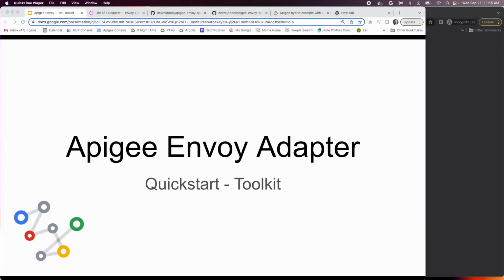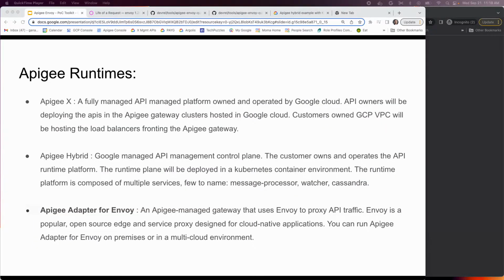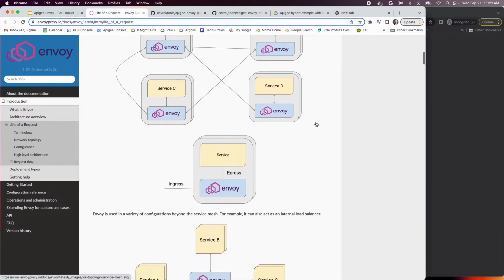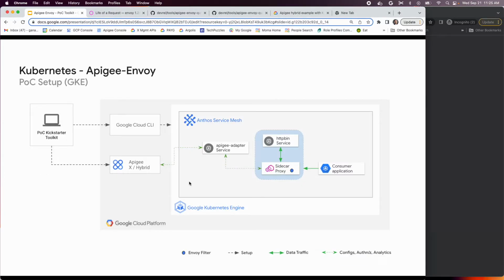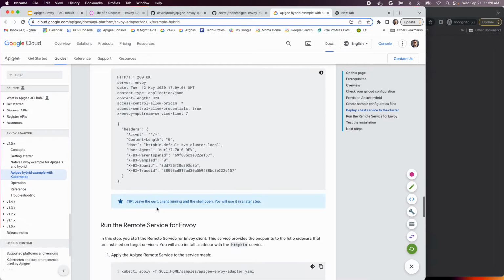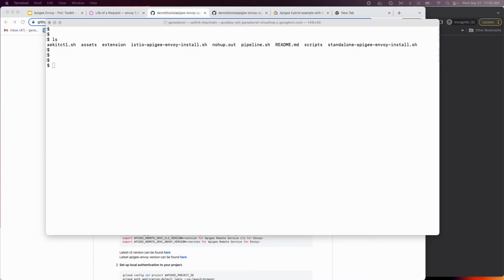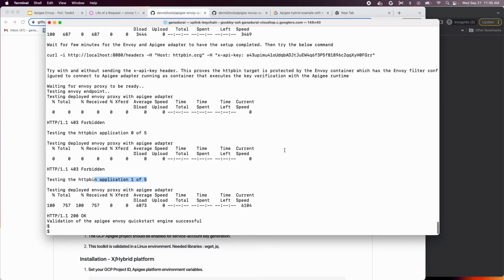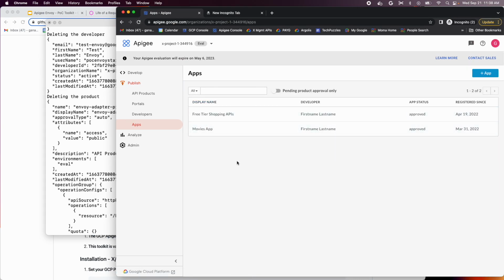Apigee Envoy - Deployments - Quickstart Toolkit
Overview of Apigee Envoy and Quickstart toolkit. The toolkit automates  the deployment of Apigee Envoy adapter within K8s service-mesh or Native container setup.

Share your feedback and questions.